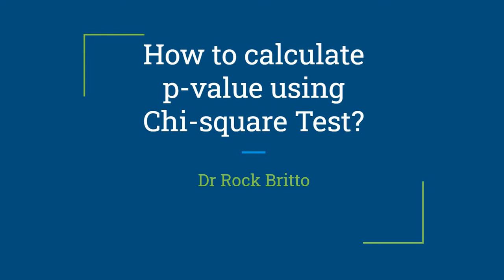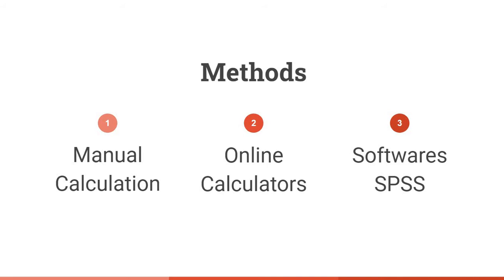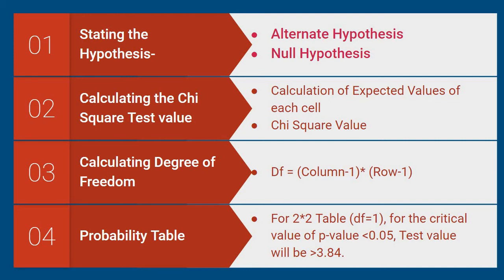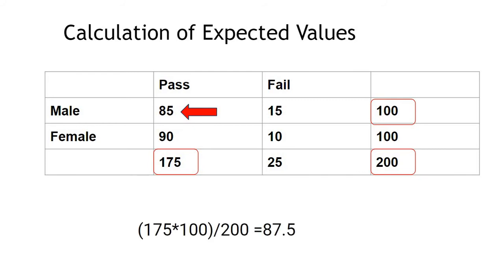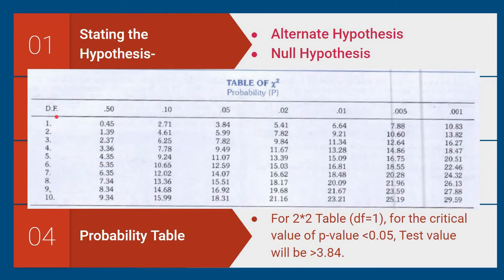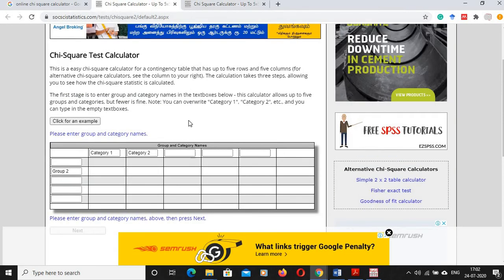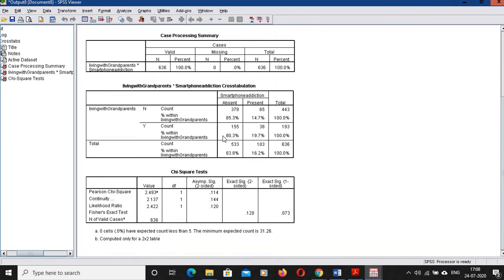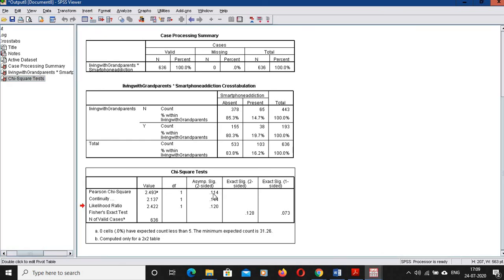How to calculate p value using chi square test?- Steps, Formula, Online calculators, SPSS explained!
Calculation of p-value by chi-square test is explained with three methods,
1. Manual Calculation
2. Using Online Calculators
3. SPSS Software.

The Basic Structure of a Research article is very important. IMRAD (Introduction, Methodology, Results, Discussion) style is most commonly used. This is explained in this videos.
Structure of Research Article - IMRAD Style

Statistical tests:
How to calculate Kappa Statistic? Where to use Kappa? How to interpret and calculate in SPSS?

How to use Mendeley Software for Referencing?
Mendeley Demo
Mendeley Demo 2.0
How to edit citation and bibliography or create your own style using CSL editor in mendeley?

How to use Zotero Software for Referencing?
How to edit citation and bibliography or create your own style using CSL editor in Zotero?